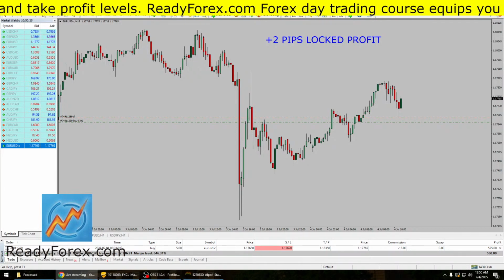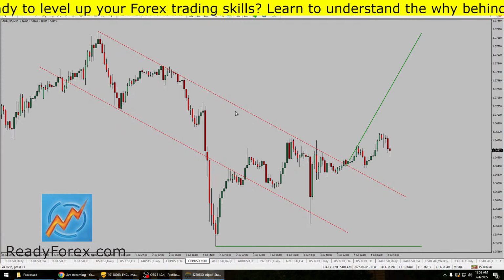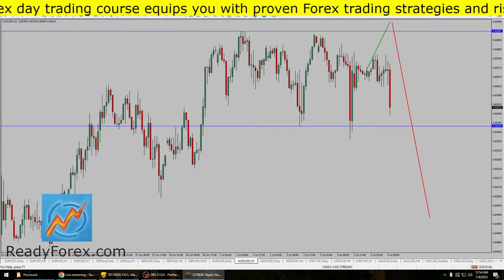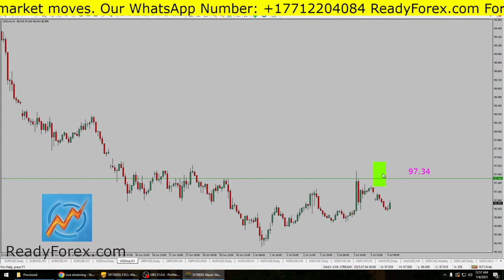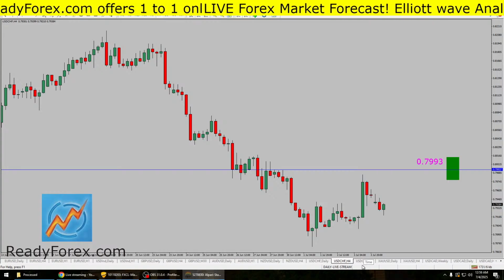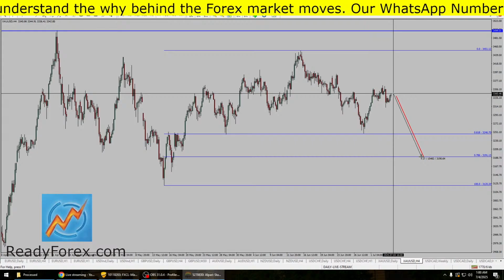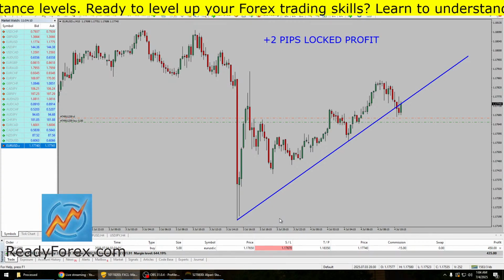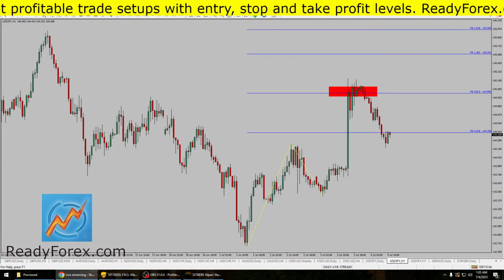Live Elliott Wave Analysis | Forex Forecast | London Forex Session | July 4 2025